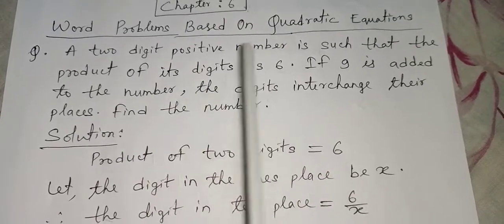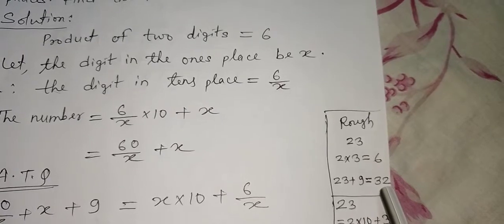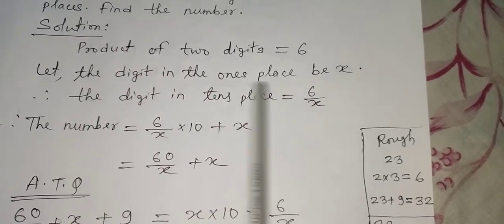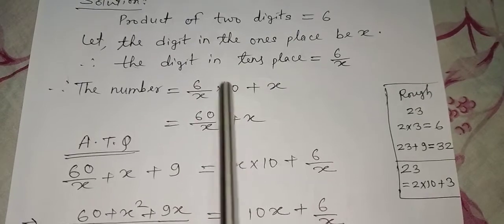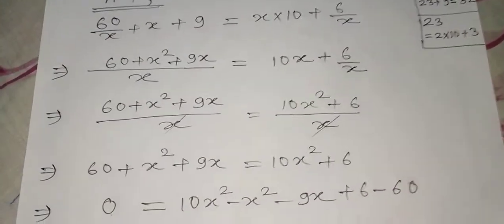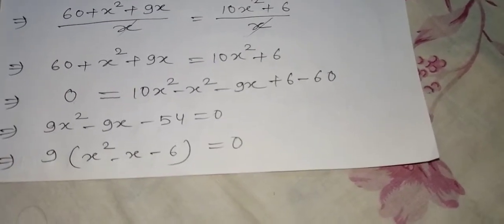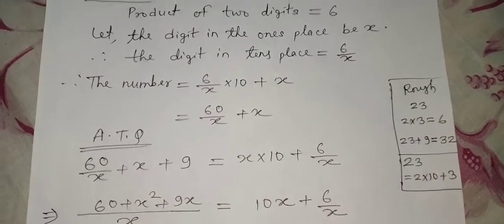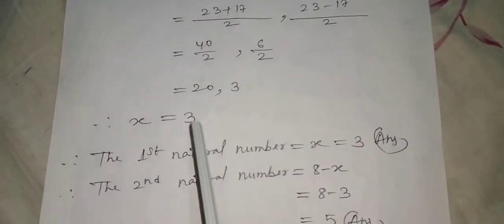Quadratic Equations Word Problems|Class10|Maths